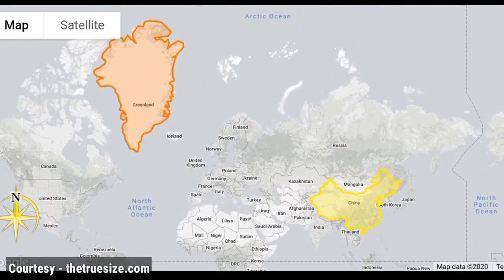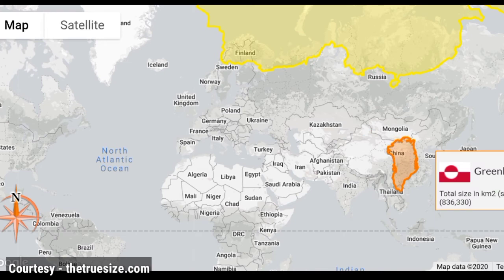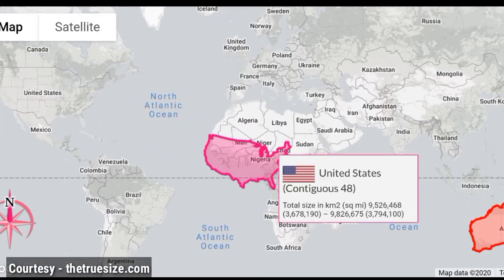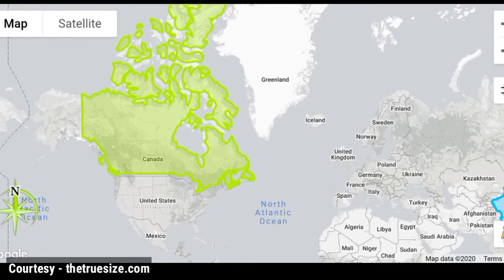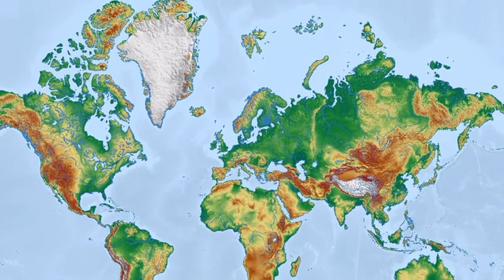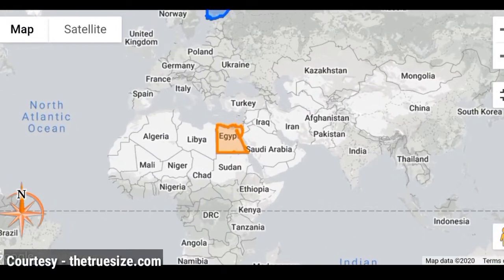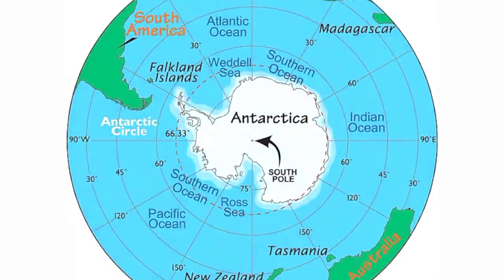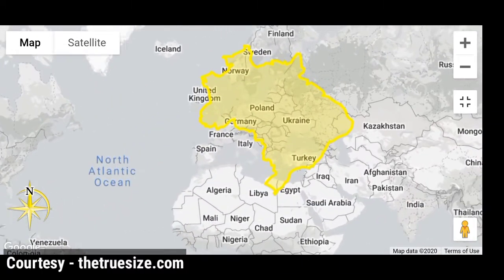How the World Map is Horribly Wrong?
Maps shape our understanding of the world.
For the last 500 years, a certain kind of world map has been used to teach children about our planet. But forget everything you know. The world is not as it seems, humanity has been brainwashed by a Flemish mapmaker.
Thanks and credits to--
Truesize.com for providing such informative world map..